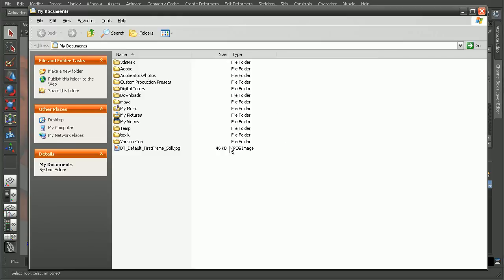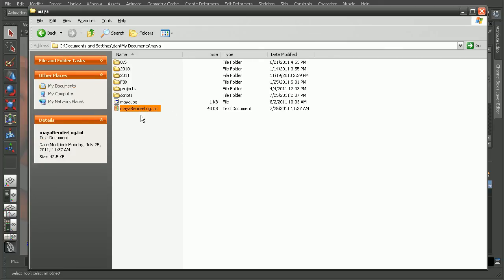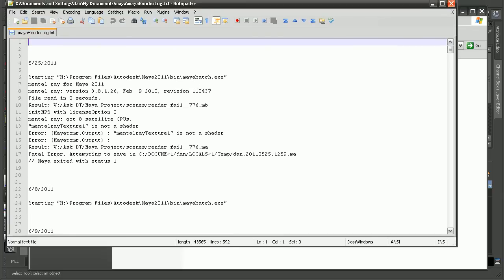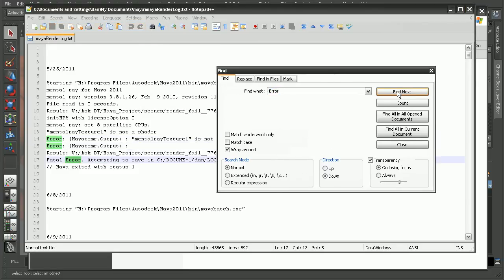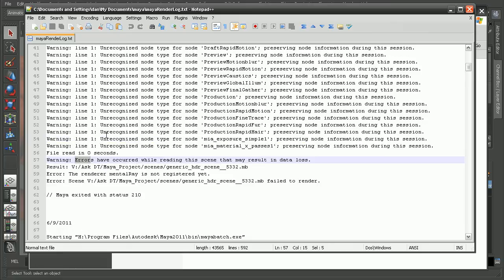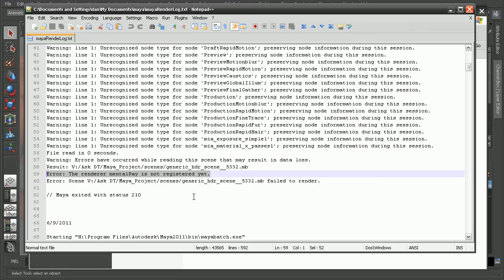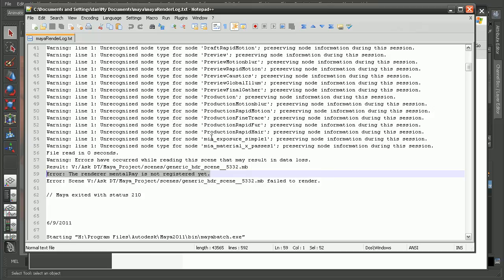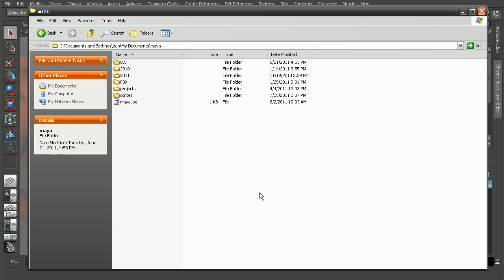Ask DT: Maya Rendering - How to Begin Ttroubleshooting a Batch Render that isn't Completing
In this video we're going to look at a question from one of our users, tcndesign, on how to begin troubleshooting a batch render that isn't completing.